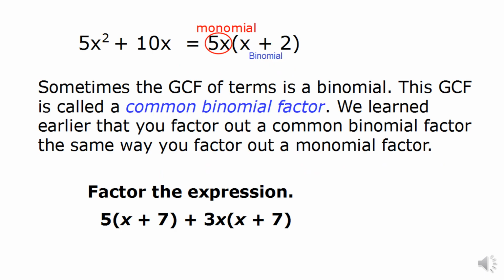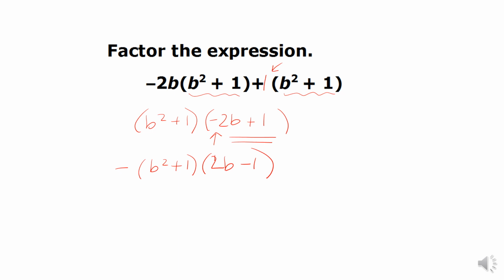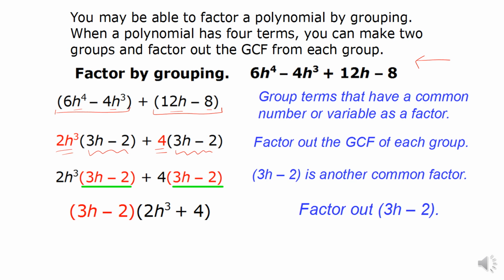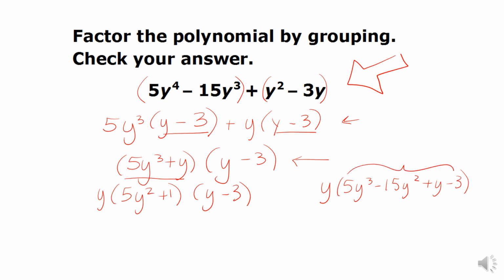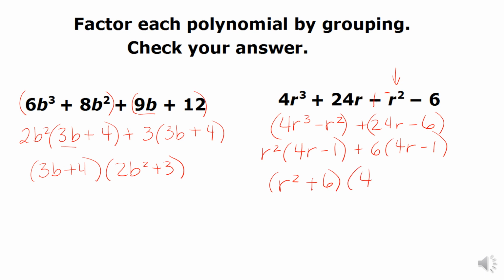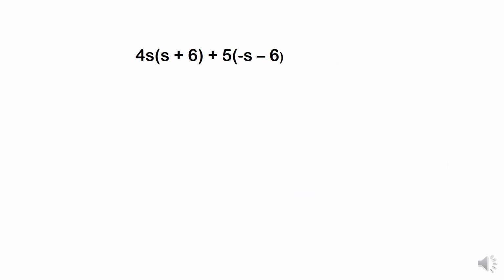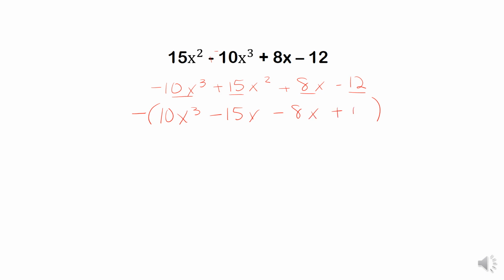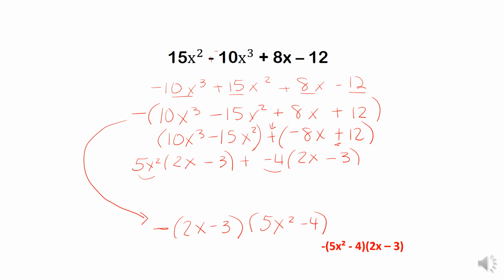2 4 Day 2 Factor by Grouping